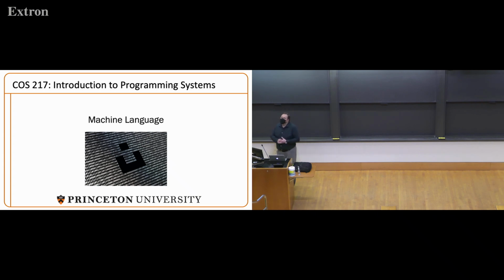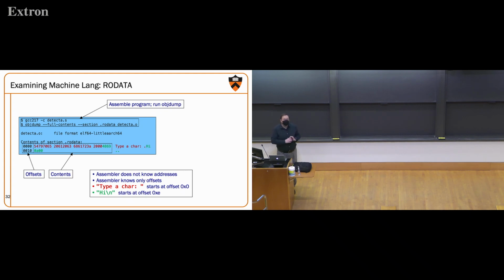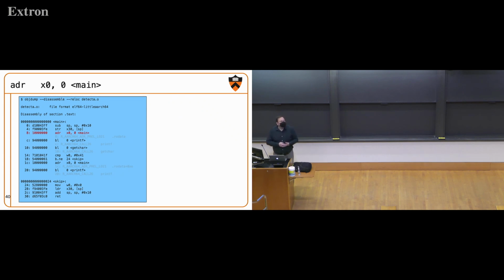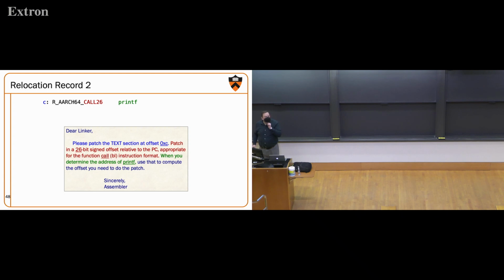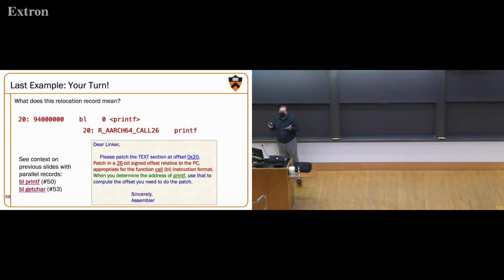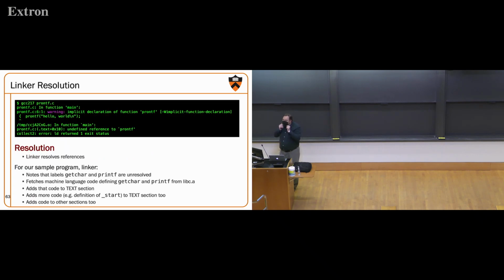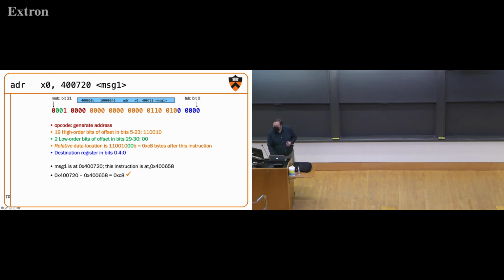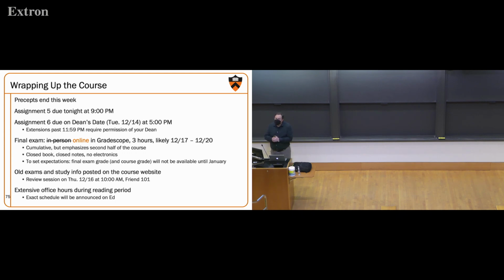COS 217 Fall 2021 Lecture 24 - Assembler and Linker